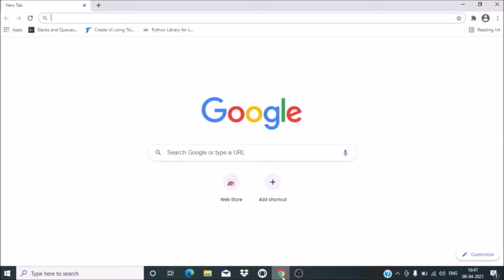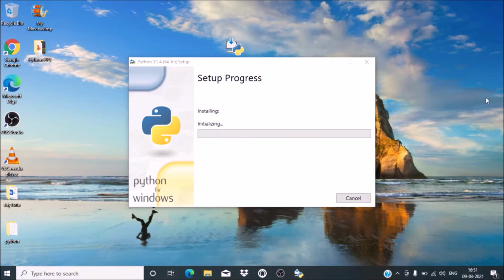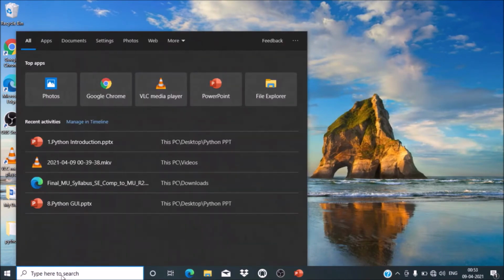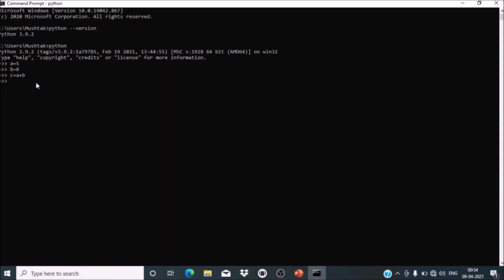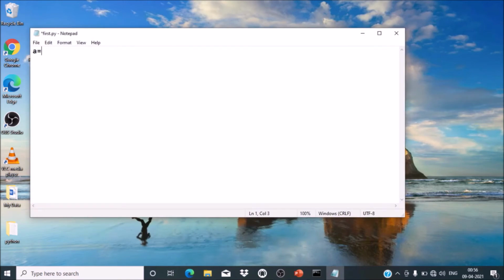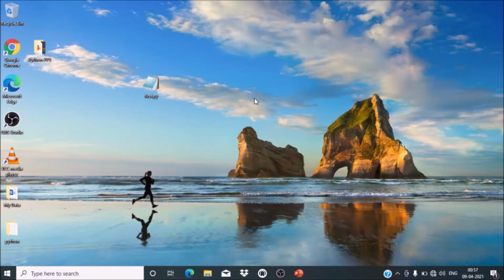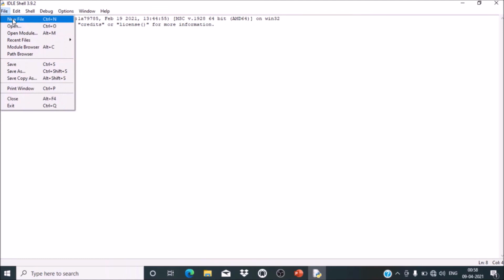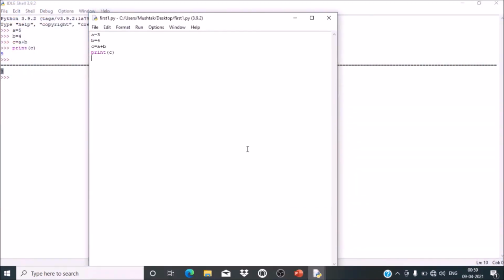#2:Installation and use of Python Setup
Python Setup installation  and use of it through command prompt or through IDLE.